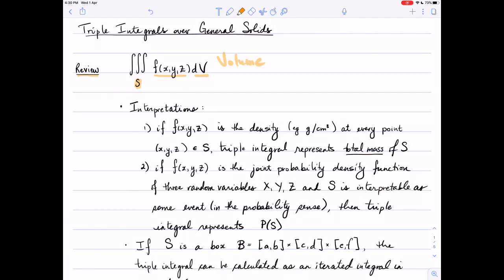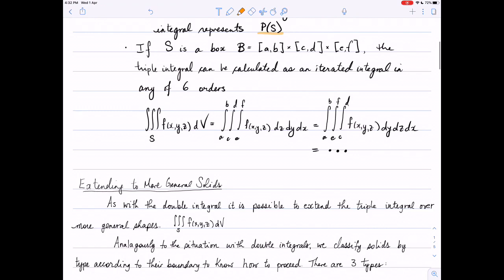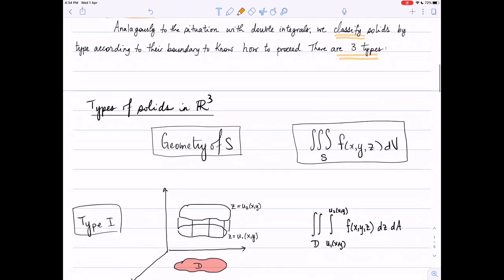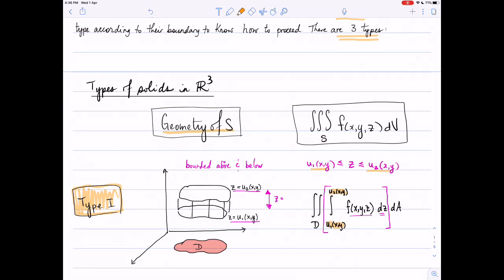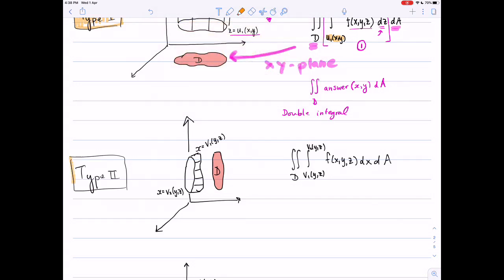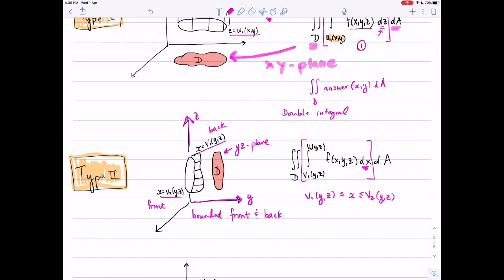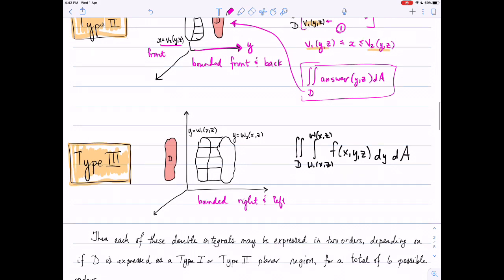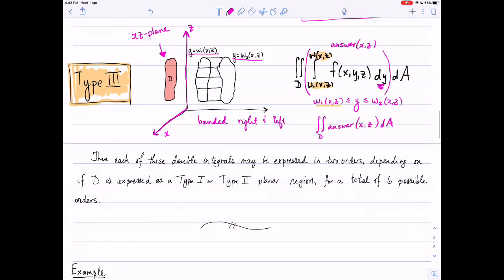Video 10, Theory: Triple Integrals over General Solids, 1 of 1